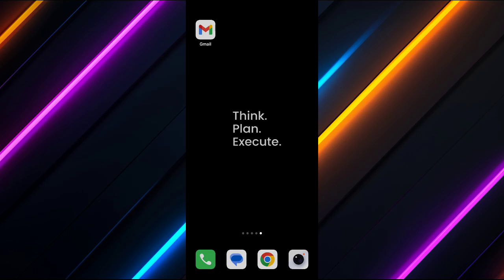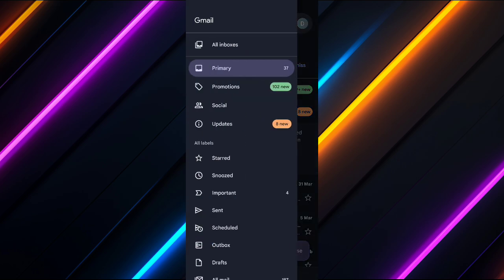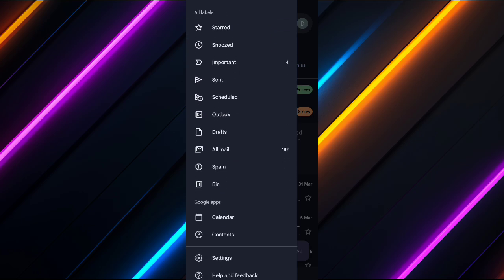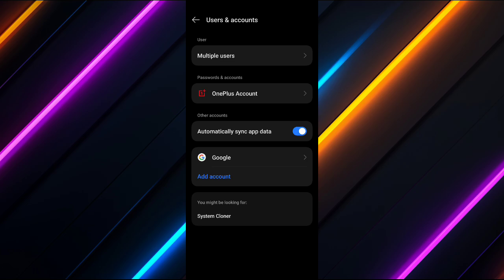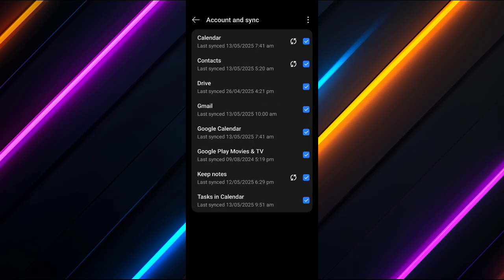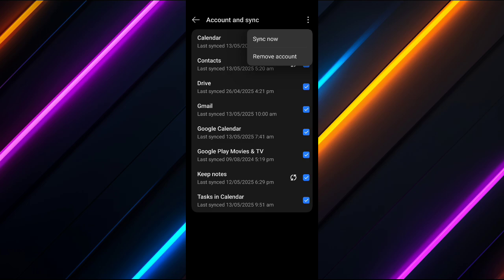How to log out of Gmail on Android (2025)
In this video, I’ll show you how to log out of Gmail on  Android, so if you watch this step-by-step video completely, you will find out how to log out of Gmail in 2025 in minutes.